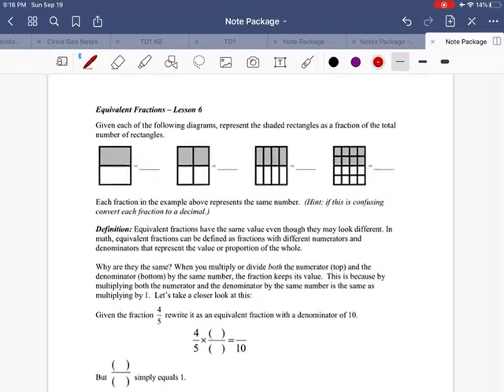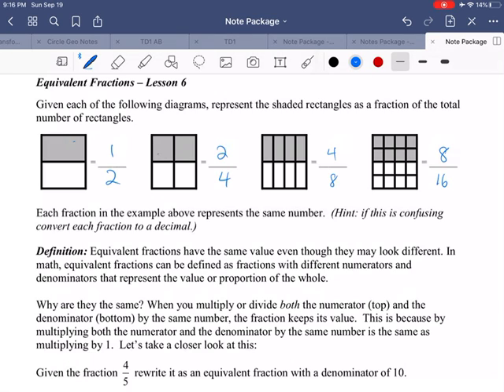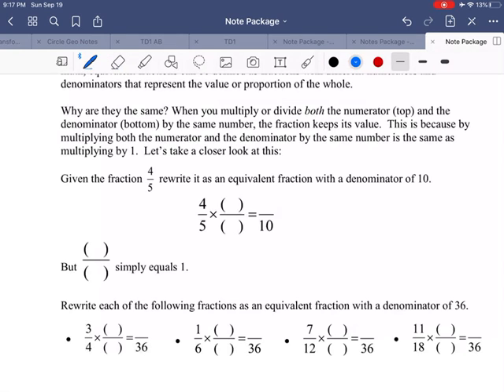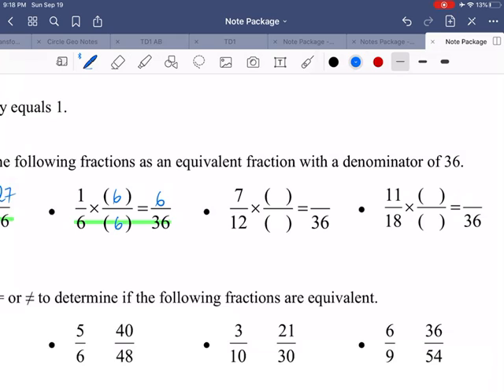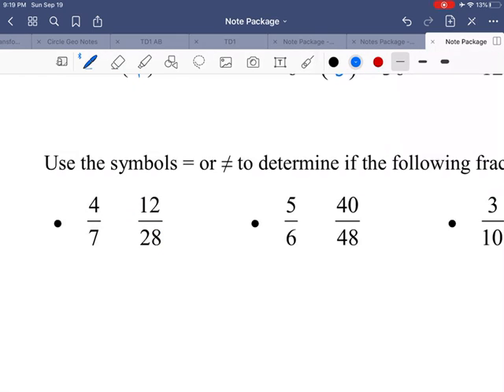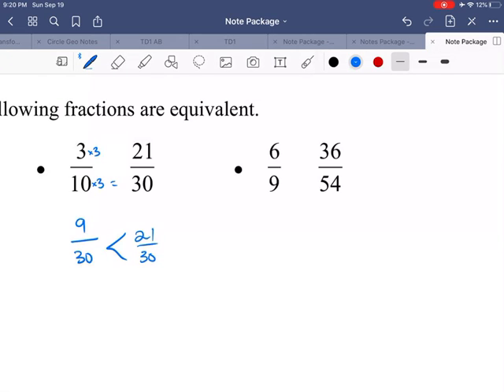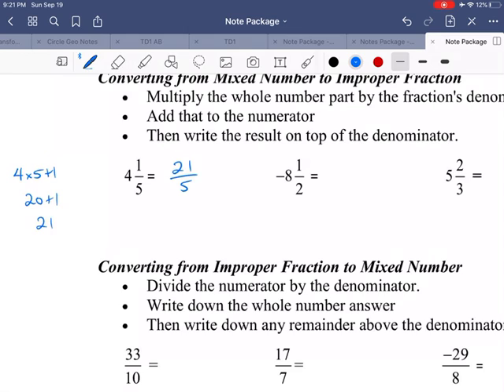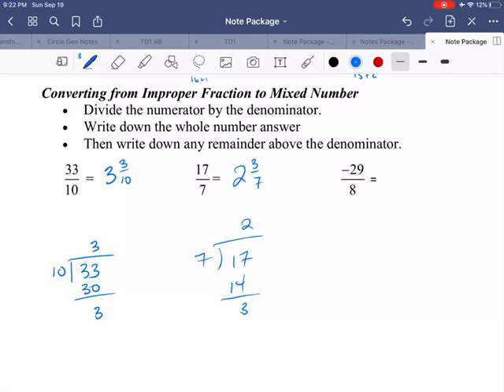Math 9 Rational Numbers Lesson 6